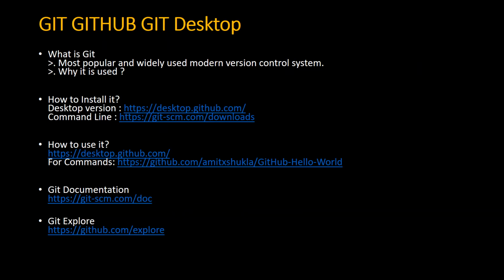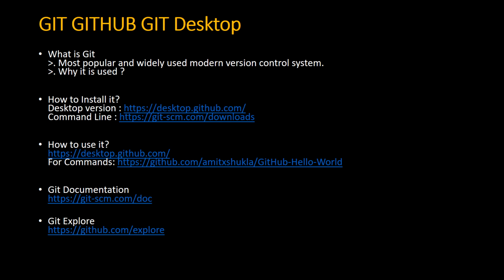GitHub Git Commands Git Desktop Introduction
GitHub Git Commands Git Desktop Introduction (Part 1)